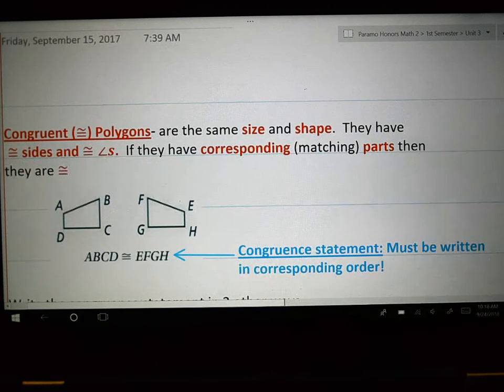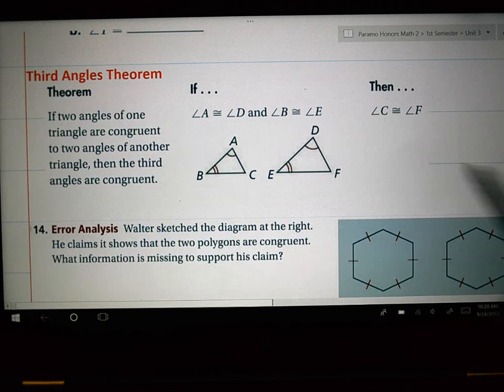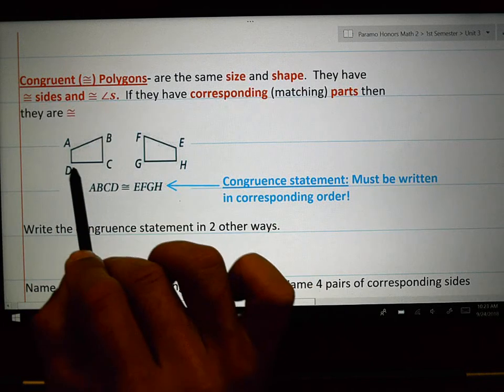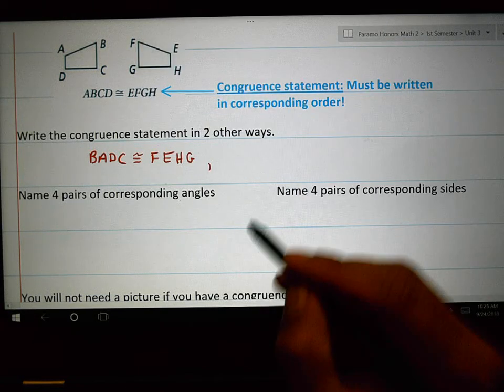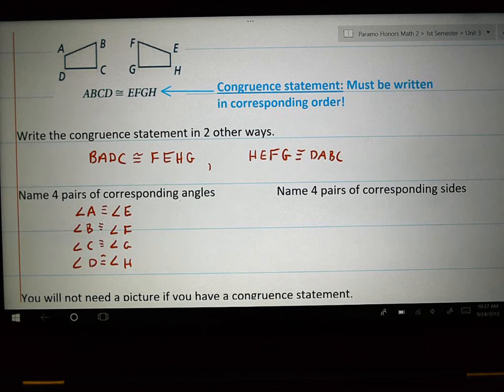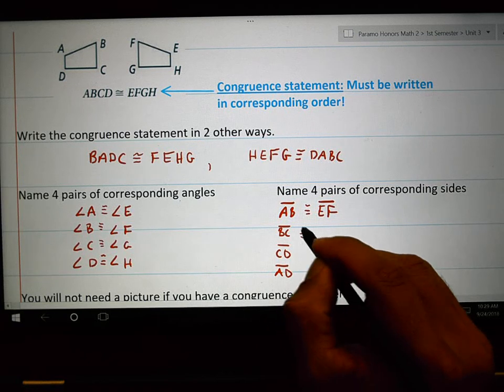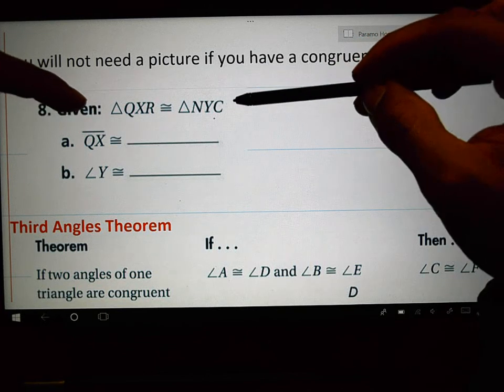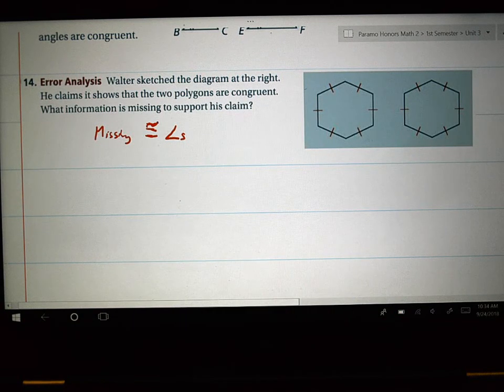3 1 Congruent Figures H